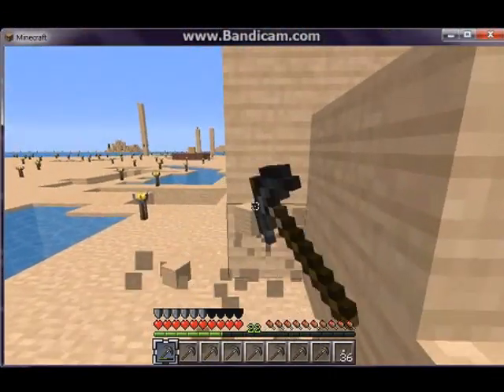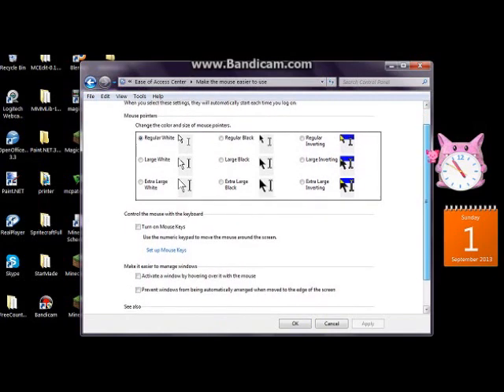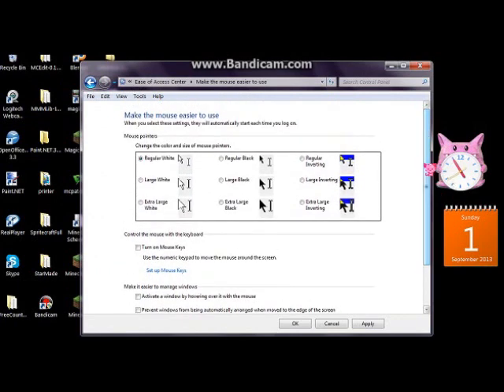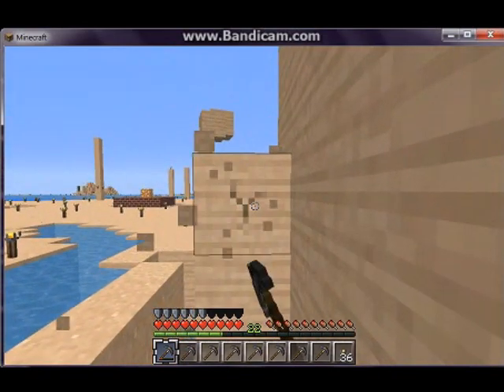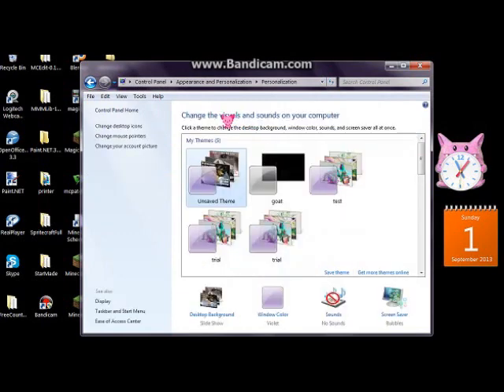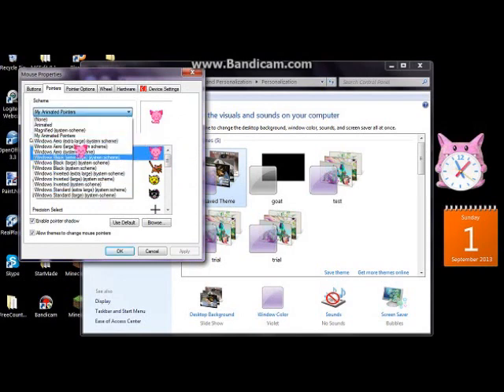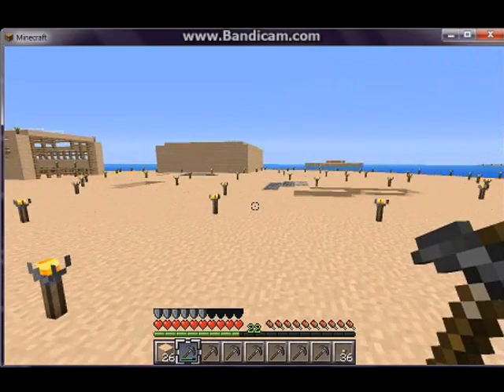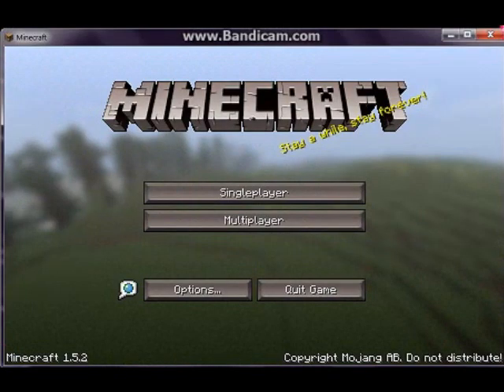MineCraft Easy Mining Mouse Trick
Adjust your mouse for easy mining! Great for battery-operated, cordless mouse & saves on cramping index finger!

I found a MUCH easier way to "spam" the mouse button. I'm using it for mining. But, by inverting the mouse functions & accessing your "accessibility" menu for "mouse," it would work great for breeding. It's work on a mob grinder, w/out AFKing, too. I just posted a video of how to change mouse configurations for this, just today. Please view it. Not promoting my channel; trying to get the info out! "MineCraft Easy Mining Mouse Trick"

Y'know what else? You can spam breed, if you "invert" the mouse controls for left handed. Y'know what else? You can "spam" kill in a mob grinder, while you're AFK. Riding horses & boats would be easier, too.

Filmed in Vechs' Super Hostile "Sunburn Islands"